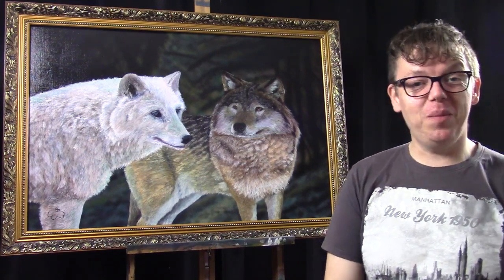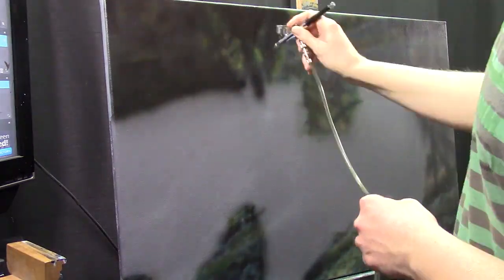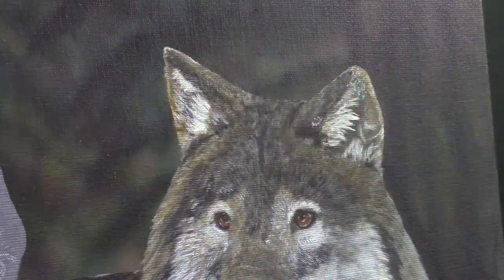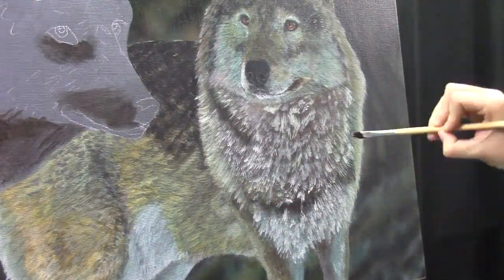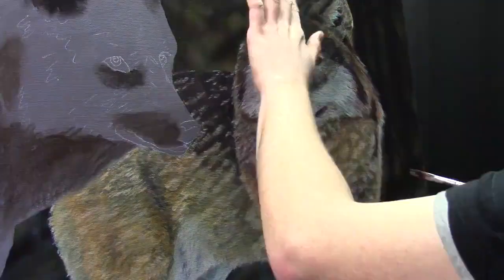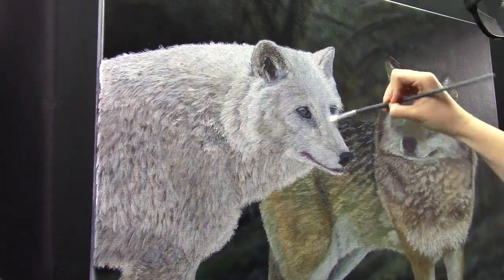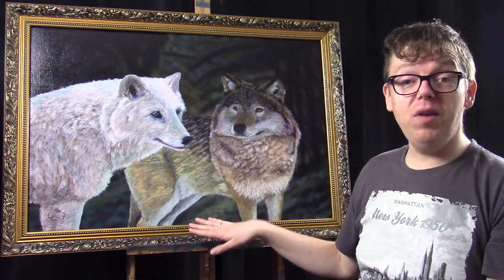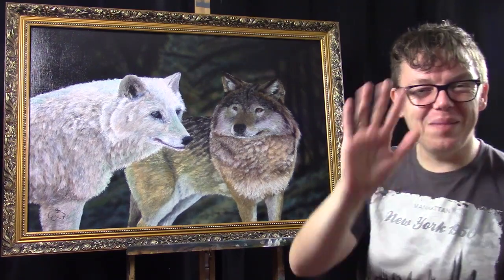How to paint wolves - acrylic wolfs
In this tutorial I show you how I paint wolves. I am using acrylic paint on the wolves and the airbrush with airbrush ink for the background. I really like the airbrush for making blurry backgrounds!
For the fur on the wolves I used rake brushes, I "make" my own rake brushes by cotting off som of the hairs of the brush.

My brand of acrylic is the Liquitex basics!
Airbrush ink/paint is from createx.